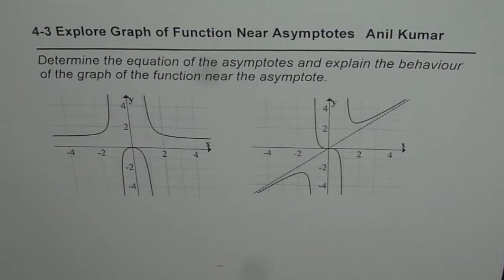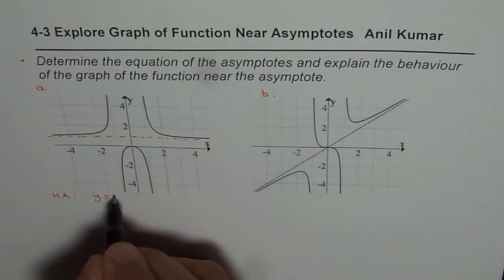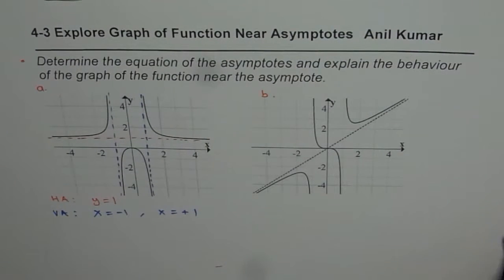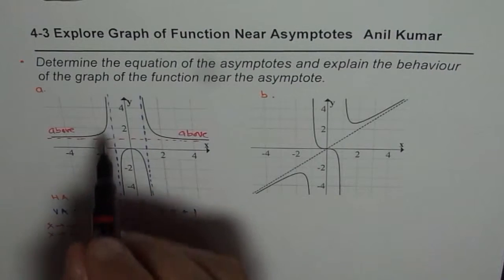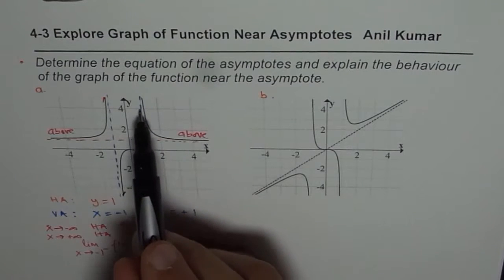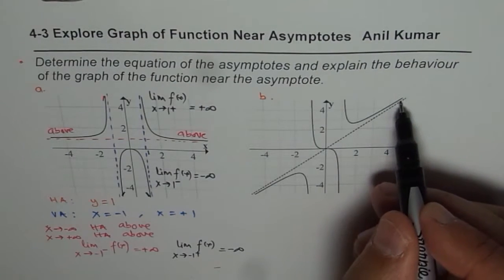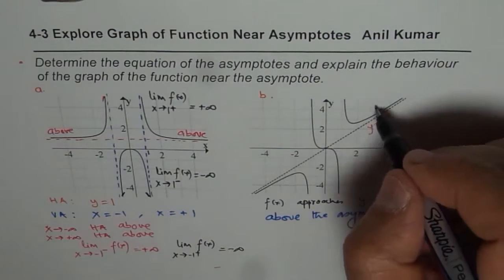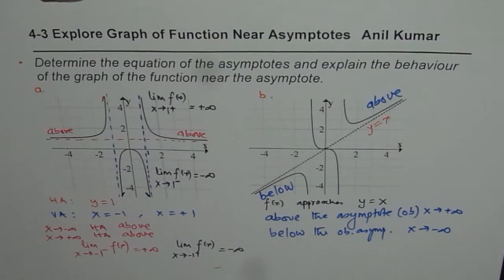Test Understanding of Horizontal Vertical and Oblique Asymptoes from Graph